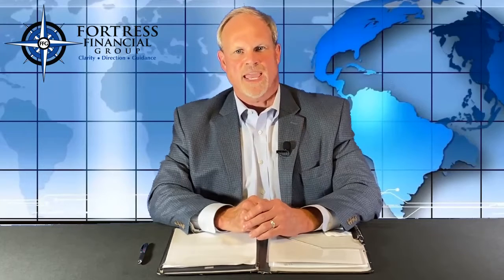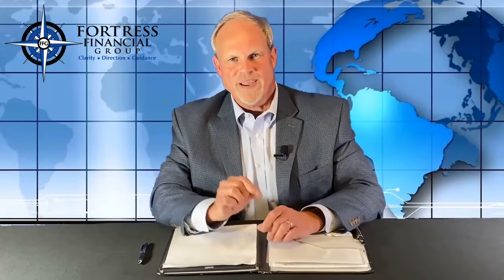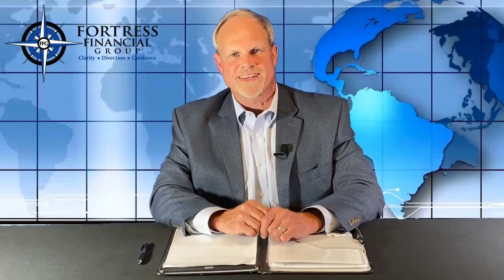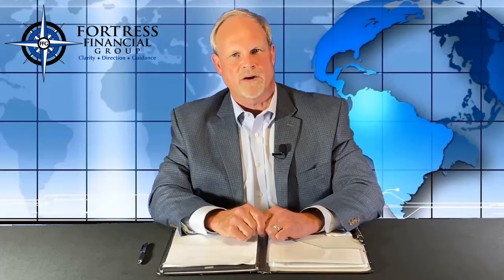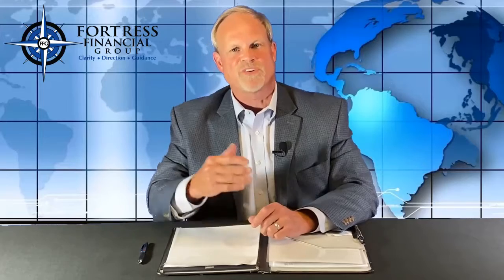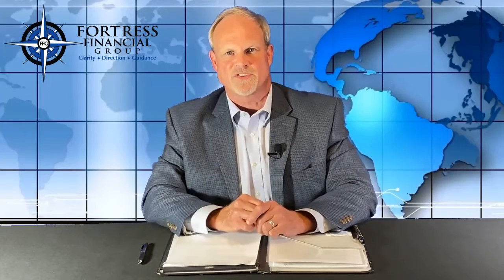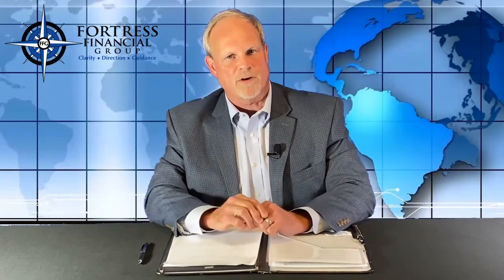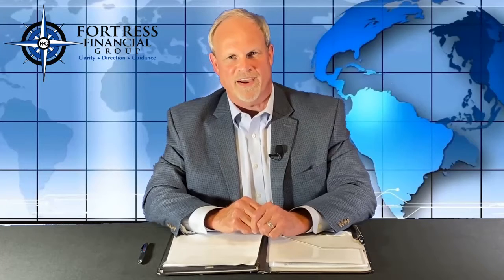Roth Conversions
Dan talks about the benefits of doing Roth conversions, especially when there is a downturn in the market.